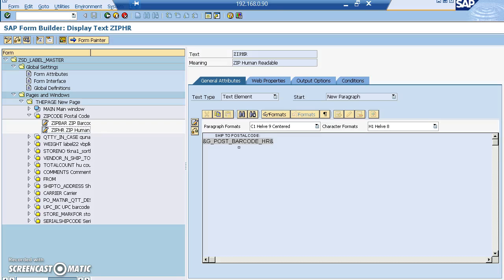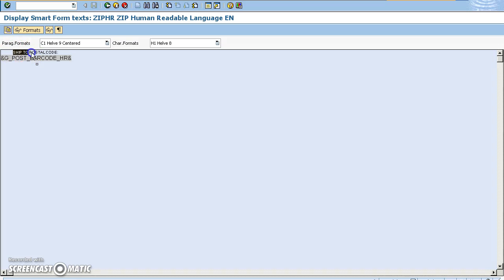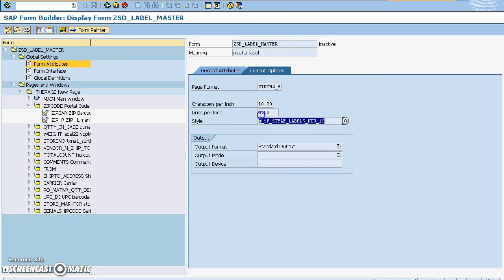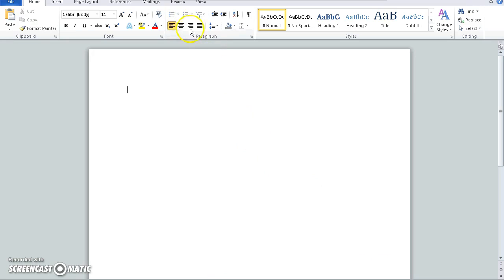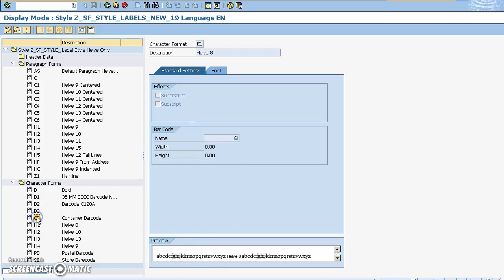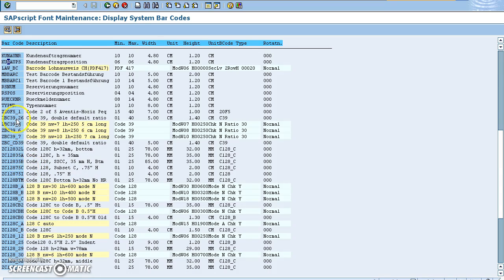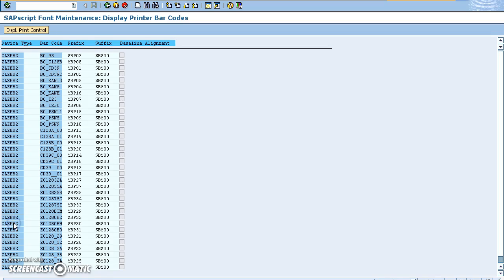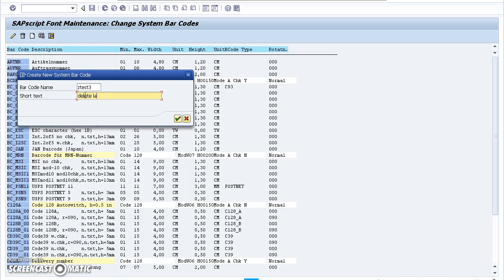Fonts and Barcodes in smartforms